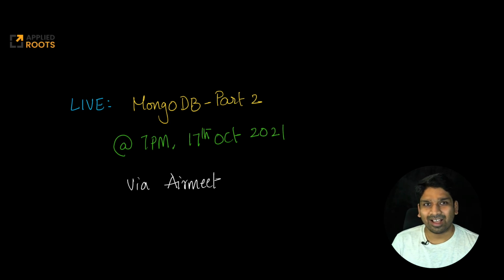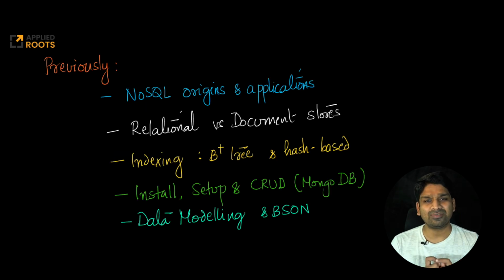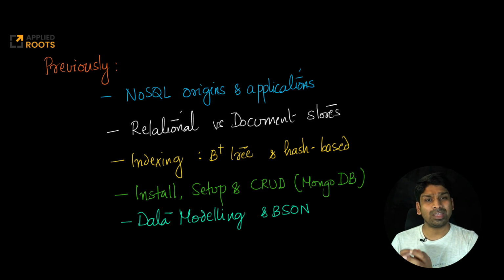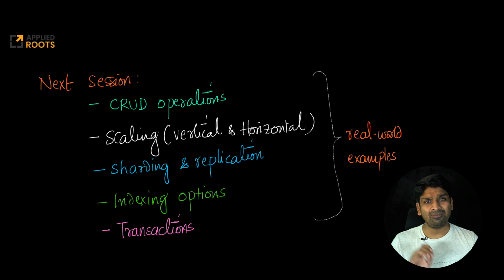LIVE on 17th Oct 2021: MongoDB--Part 2